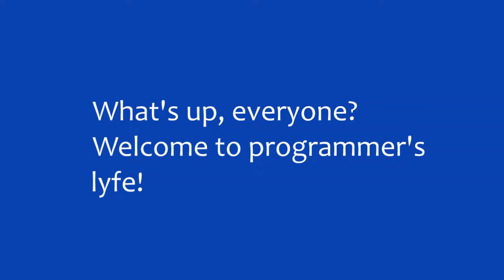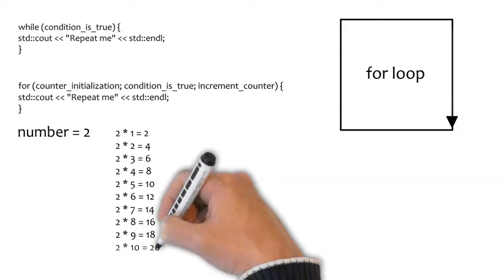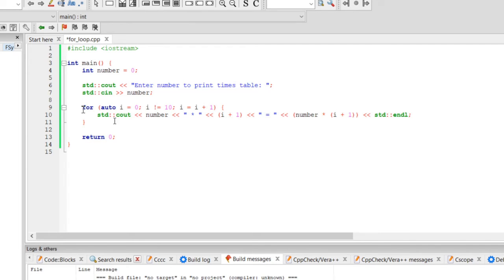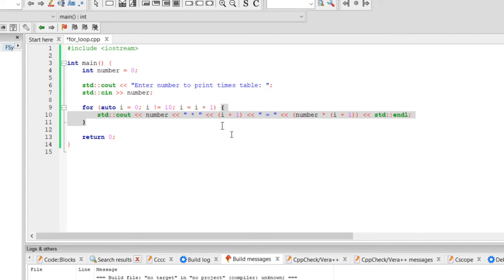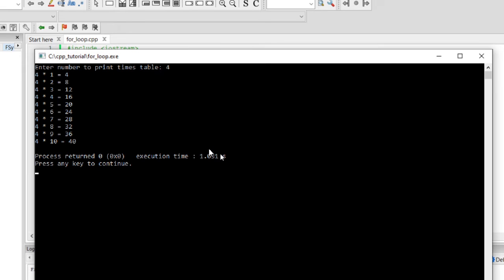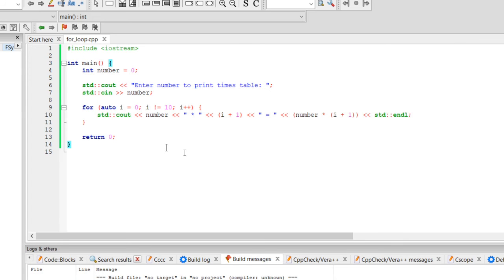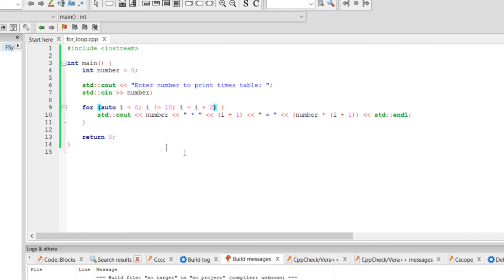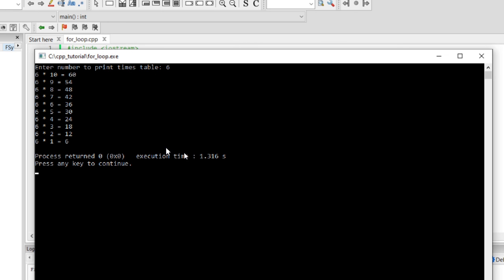C++ tutorial for beginners - For loop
C++ tutorial for beginners - For loop. This video explains the for loop, increment and decrement operators. This video doesn't cover ranged for loops, they will be covered in the future video since they require an understanding of containers.